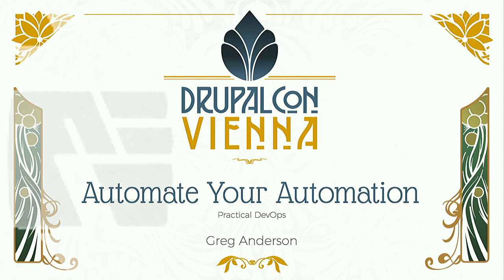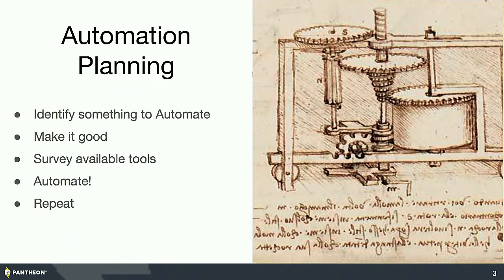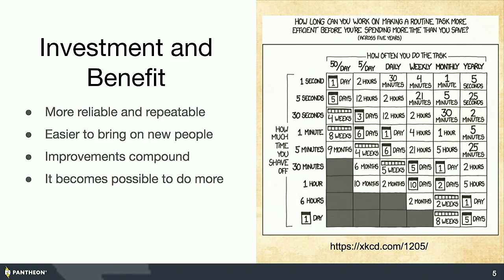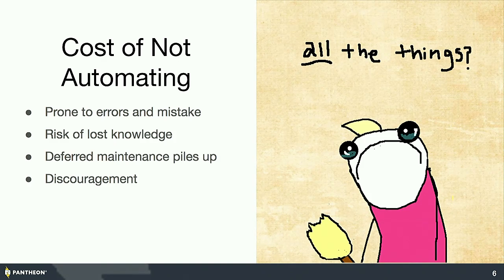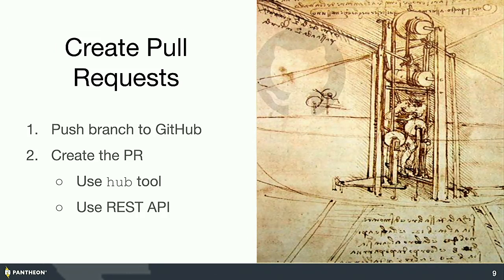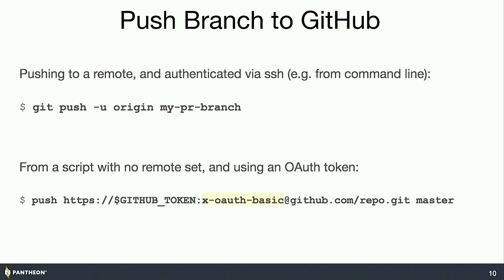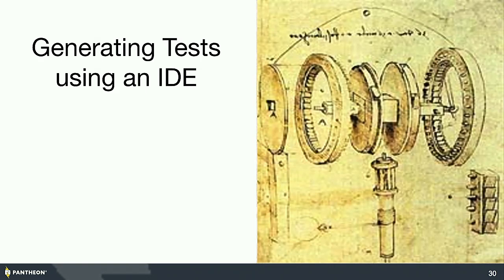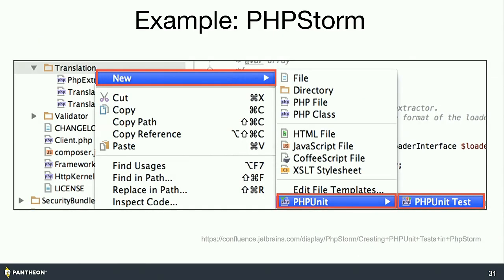DrupalCon Vienna 2017: Automate Your Automation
Ask just about any software engineer whether they think automated tests make a project easier and more enjoyable to work on, and you are likely to get an resoundingly positive reply. Ask the same set of engineers what they think about setting up automation for their projects, though, and you are likely to get a wider variety of responses.

It's tedious.
It takes too long.
It's expensive, and our clients don't want to pay for it.
It's great -- once it's set up.
In the long term, automation will save on testing time and increase the reliability of releases. Getting to that sweet spot where the return on your time investment is in positive territory can seem far off when you are still standing on the starting line. For those who are working on a large number of projects, there may even be some question about whether the payoff will come through before the next project arrives, and you have to start all over again.

One of the great things about the various continuous integration services that are available is that the services themselves have an API that can be utilized to automate actions on your automation services. This presents an opportunity to ease repetitive tasks associated with starting new projects. In this session, we will examine how you can automate

Make or use a template project with starter tests, and clone it with a script.
Configure authentication credentials in a testing service with a script.
Create pull requests automatically, for example, to test updated dependencies.
Use a tool to scaffold tests classes.
While there is no "silver bullet" that will simply set up and write all of your tests for you, the tools and techniques covered in this session can help you to increase the efficiency and effectiveness of the time you spend on your project's automation. Attendees should have some familiarity with automation services, such as Circle CI, Travis, GitHub, BitBucket or similar. See Development Workflow Tools for Open-Source PHP Libraries for some examples.